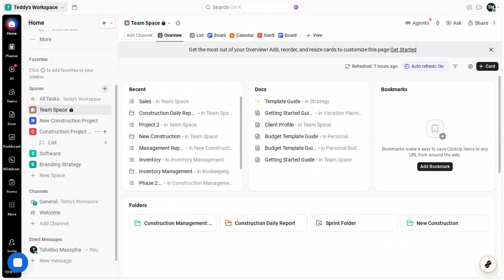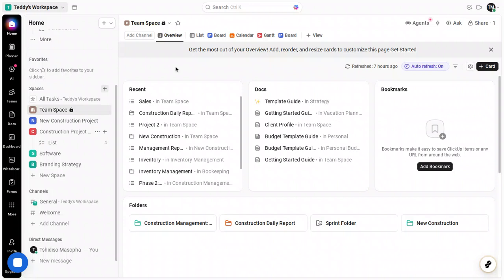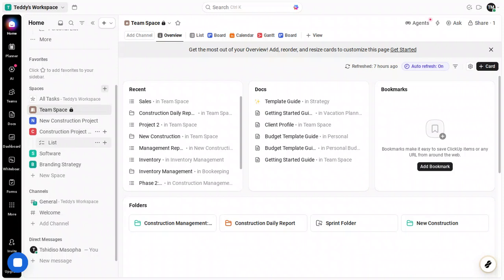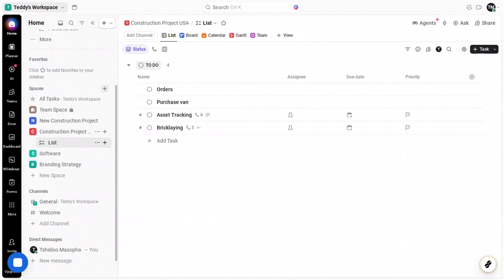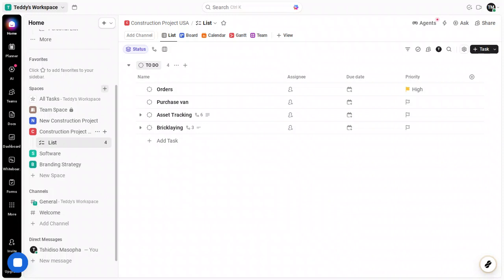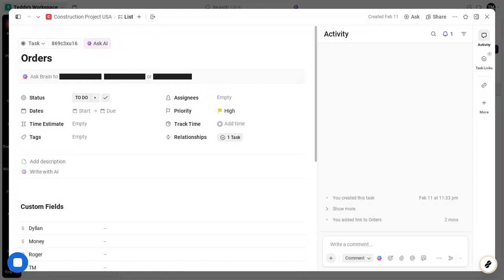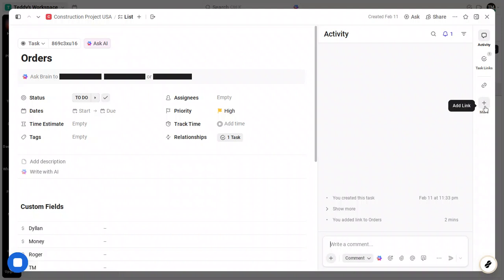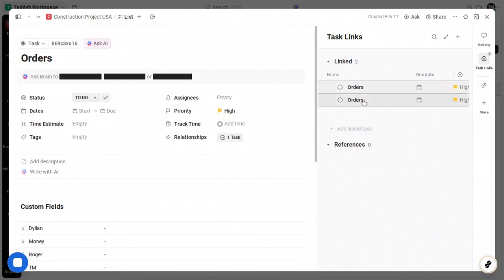Link Tasks in ClickUp Easily [Step by Step]